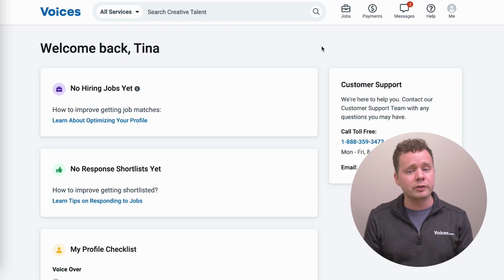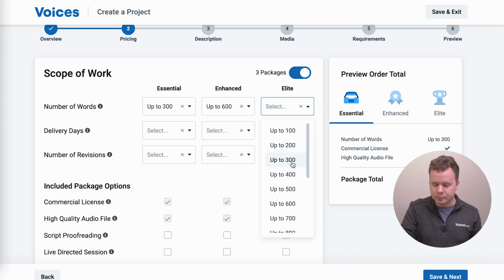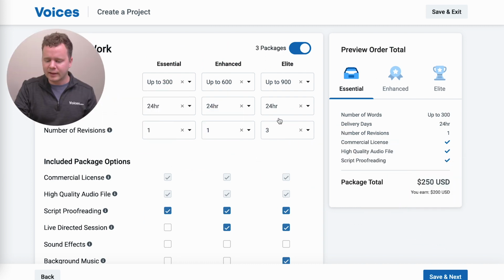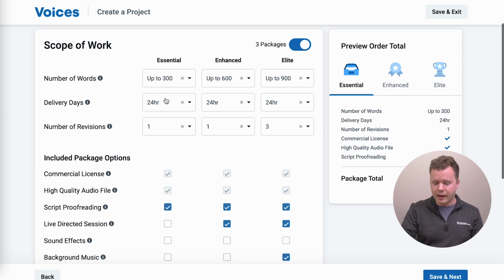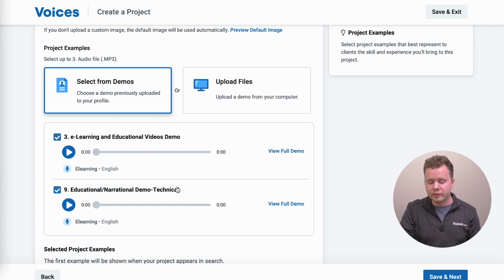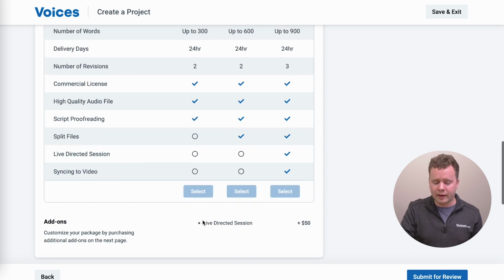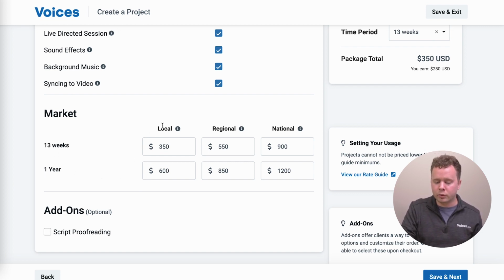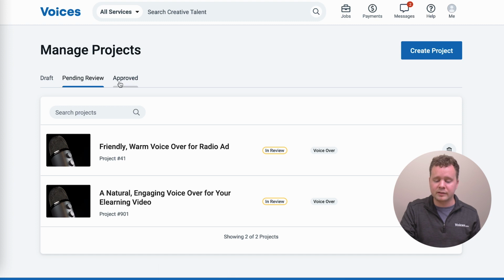Creating Projects on Voices | Support Video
Creating projects on Voices made easy! In this video, Randy demonstrates the process for creating new Projects on Voices.

Table of Contents:
0:00 - Welcome to Projects
0:20 - Creating Non-Broadcast Project
6:55 - Creating Broadcast Project